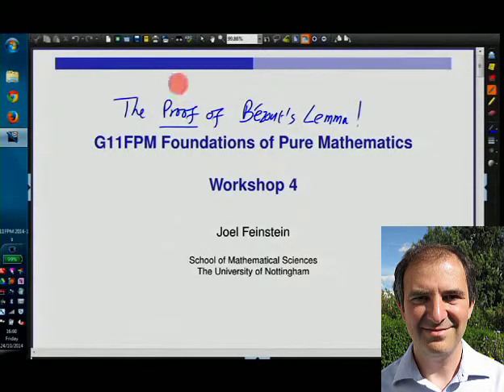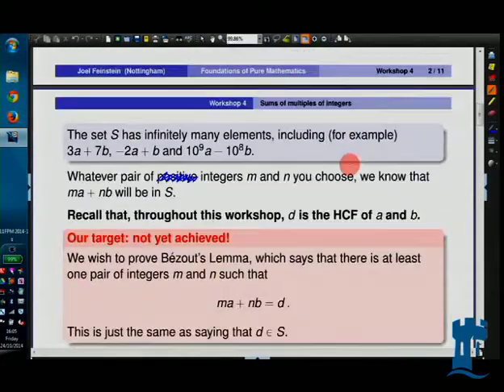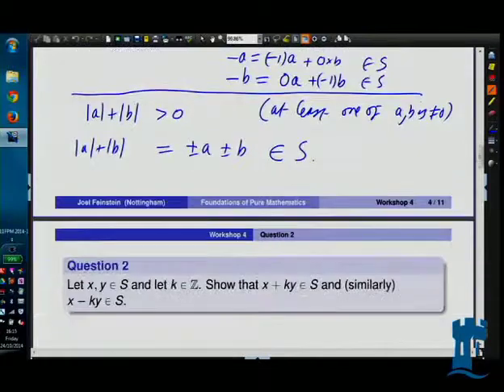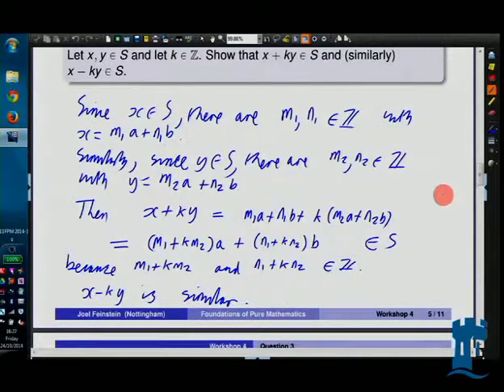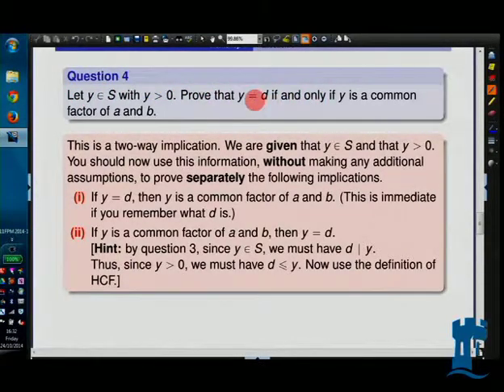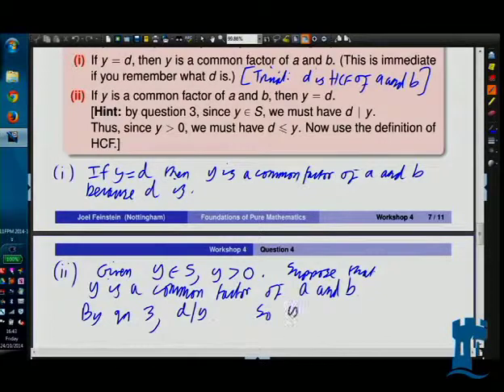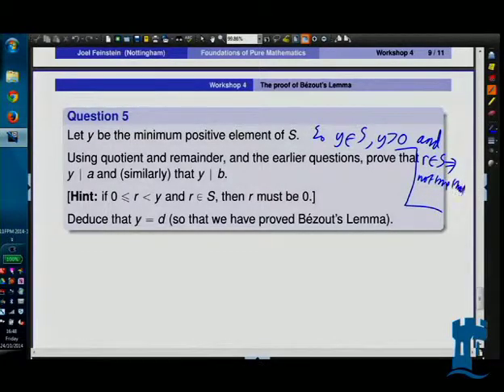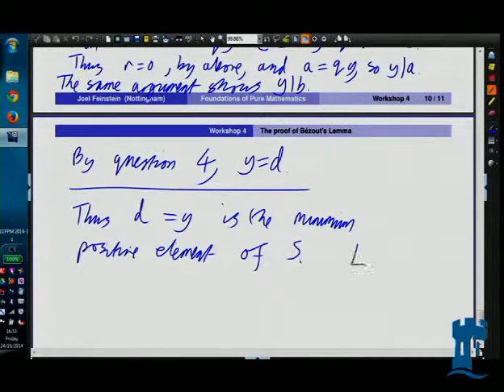Workshop 4 - Foundations of Pure Mathematics - Dr Joel Feinstein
The fourth workshop in Dr Joel Feinstein's G11FPM Foundations of Pure Mathematics module covers a proof of Bézout’s Lemma.